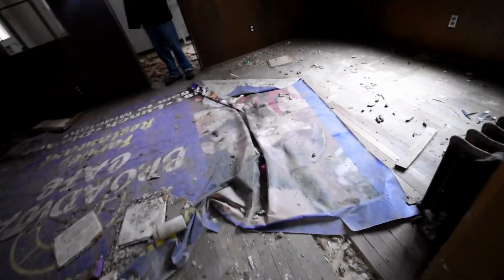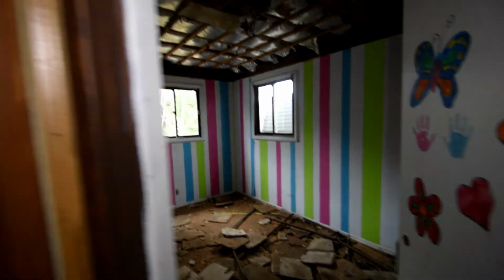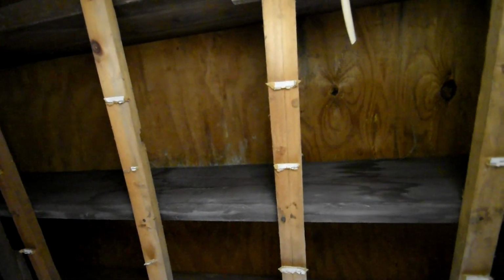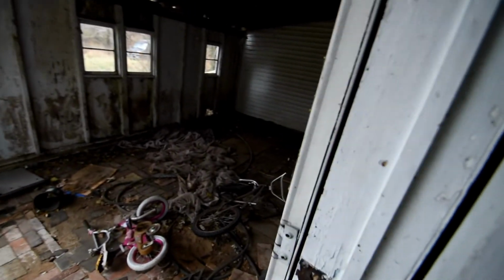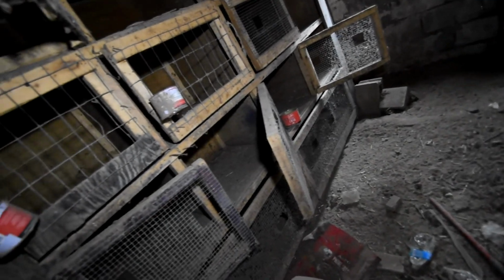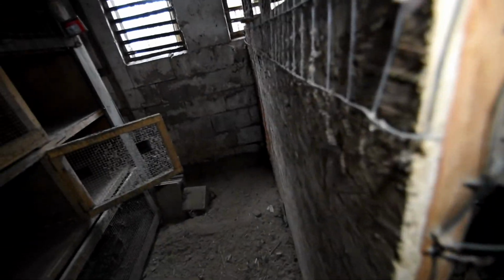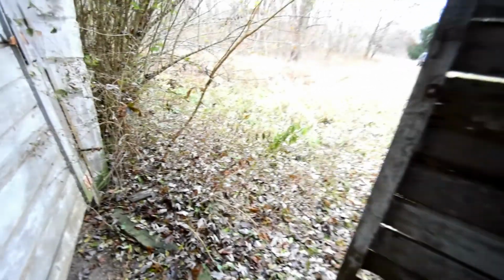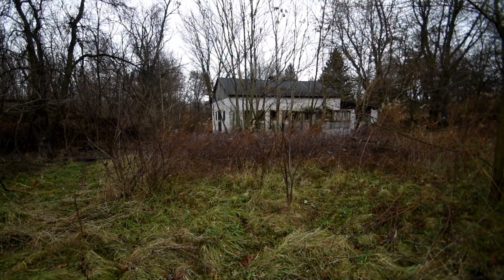Creepy Bird Cage Farm Explore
Explored this location last year but had to bring my brother back to see this cool farm that has a cool hidden treasure in the barn